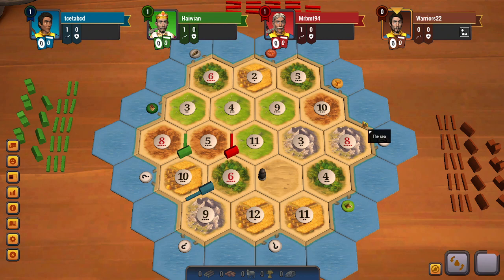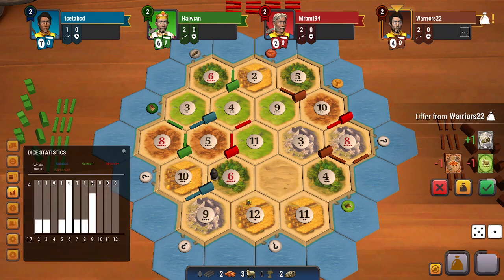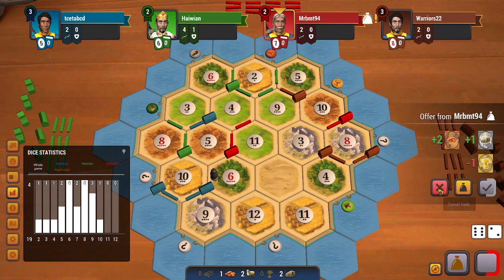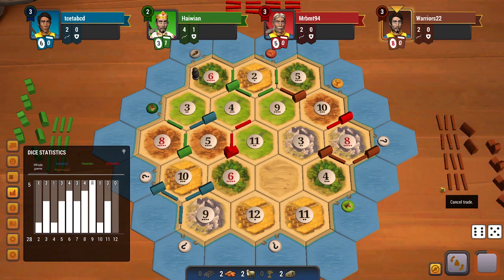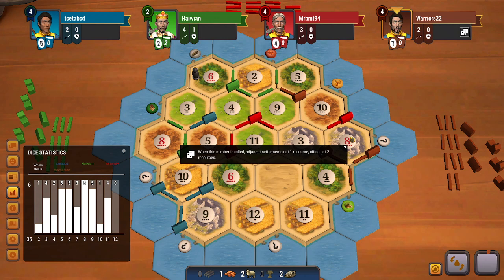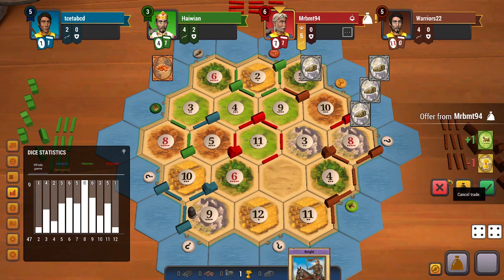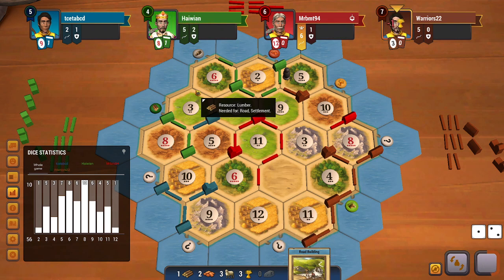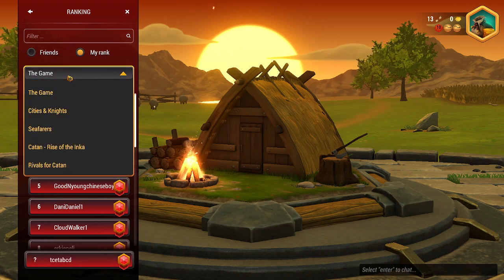CATAN UNIVERSE AGAIN - Casual Game on Catan Universe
Watch me play Catan on "Catan Universe" Steam app

What is Catan (Universe)?
Catan, previously known as The Settlers of Catan or simply Settlers, is a multiplayer board game designed by Klaus Teuber. It was first published in 1995 in Germany by Franckh-Kosmos Verlag (Kosmos) as Die Siedler von Catan. Players take on the roles of settlers, each attempting to build and develop holdings while trading and acquiring resources. Players gain points as their settlements grow; the first to reach a set number of points, typically 10, wins. The game and its many expansions are also published by Catan Studio, Filosofia, GP, Inc., 999 Games, Κάισσα, and Devir.